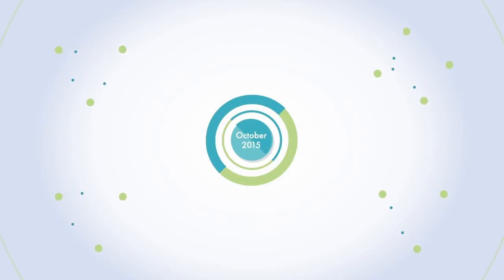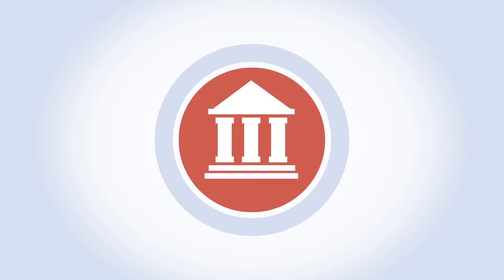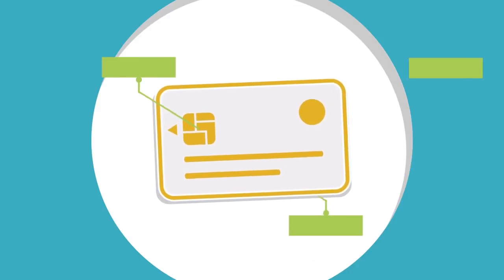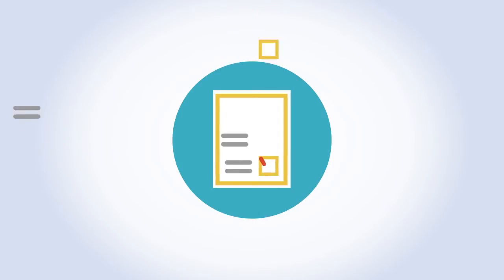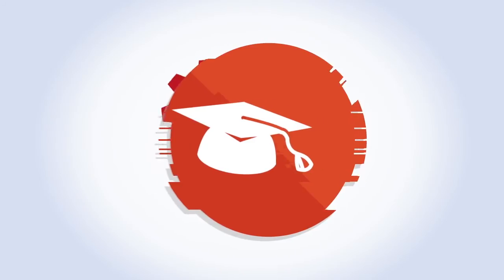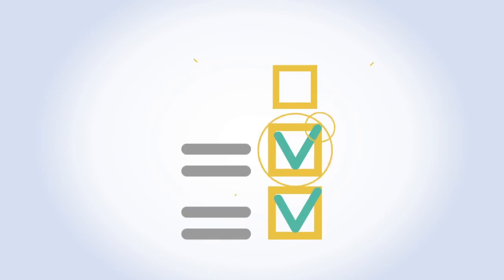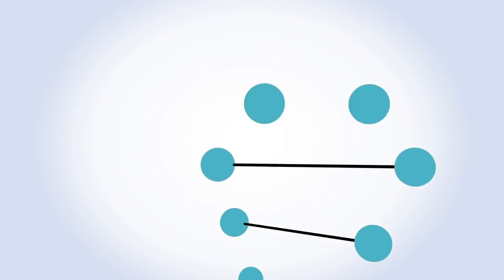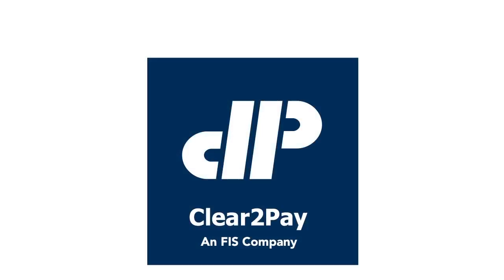Clear2Pay - EMV in Three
All you need to know about EMV in less time than it takes to make a coffee

Clear2Pay, global provider of EMV tools and advisory services, has launched a fresh new look at the ongoing payment card migration in the US region with ‘EMV in Three’, a useful video training that gives any payments professional an overview of EMV migration challenges in just three minutes. Designed to complement Clear2Pay’s comprehensive training & advisory services, and test tools & services, ‘EMV in Three’ is an EMV 101 that takes the viewer through basic definitions and concepts; outlines the challenges that they face; and covers the major considerations for anyone on the road to EMV.